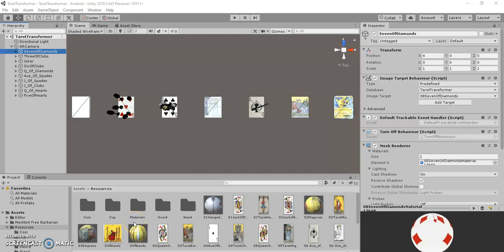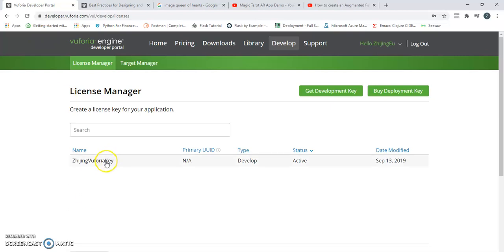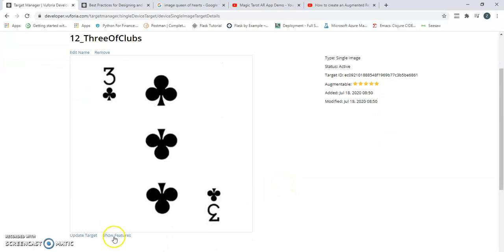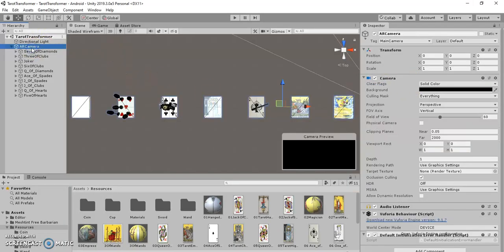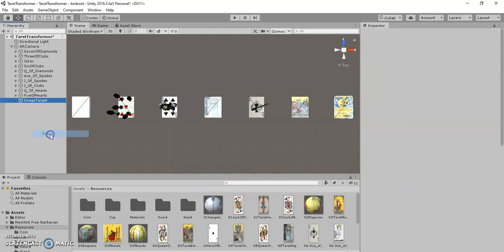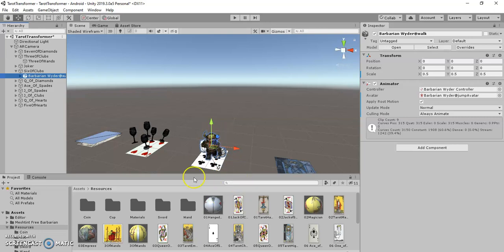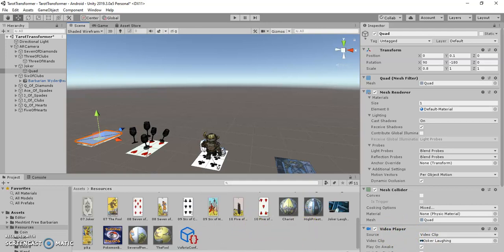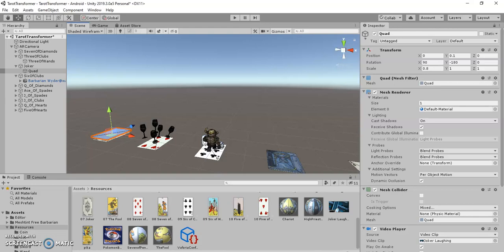Magic Tarot AR App Overview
Note - this is not a comprehensive walk-through video. If you are looking for that , I'd suggest you visit Playful Tech's YT channel for their excellent video